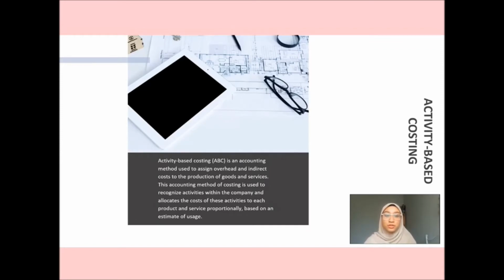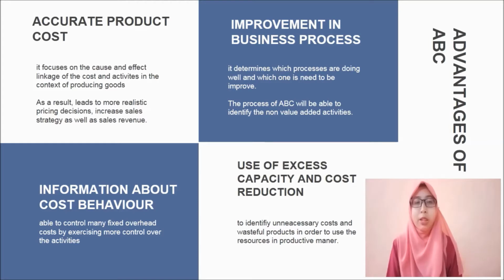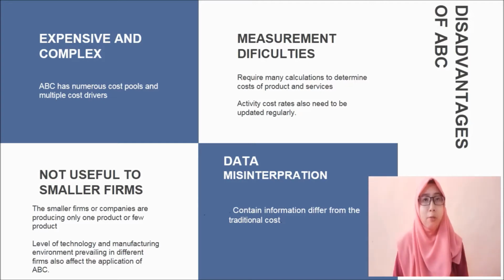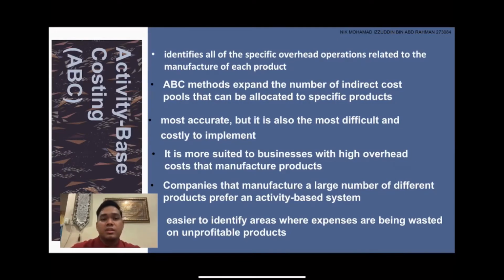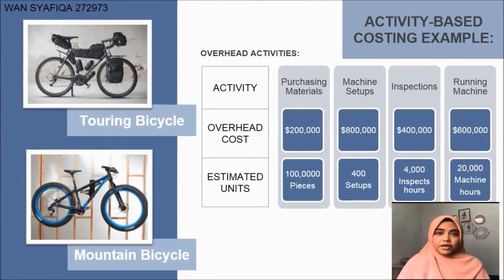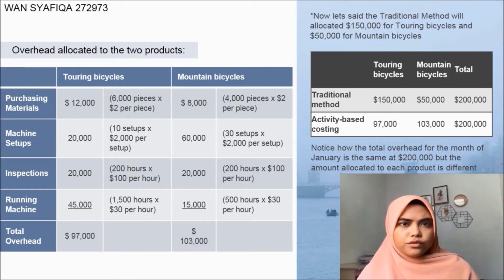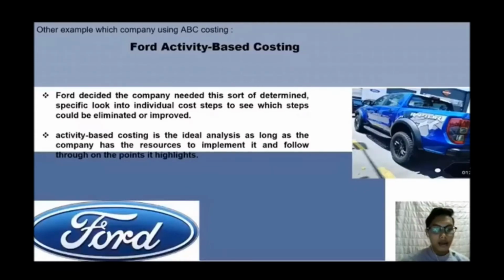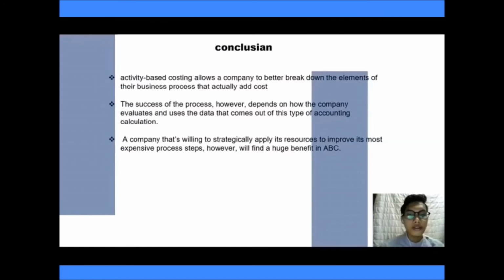Activity-Based Costing - Group Assignment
Group H
272941 CUT REZKI ADILA BINTI T. ERMANDA
272970 NURUL NABILAH BINTI ZAINI
272973 WAN SYAFIQA BINTI WAN AZZUDDIN
273084 NIK MOHAMAD IZZUDDIN BIN ABD RAHMAN
273085 AHMAD AMRI BIN MUHAMAD